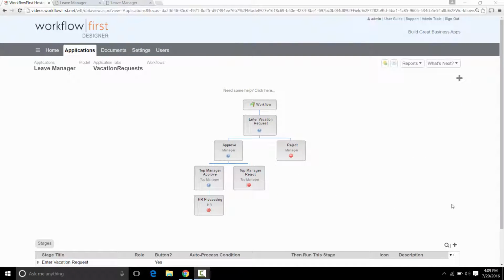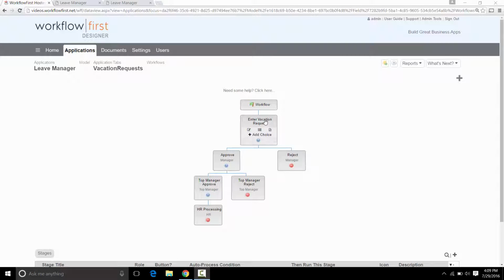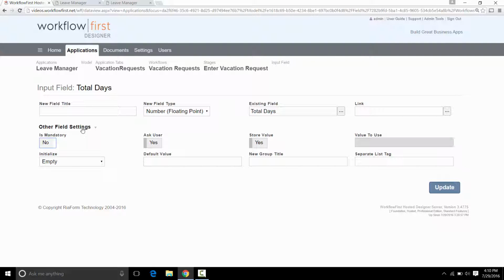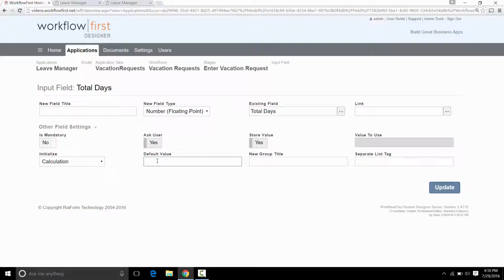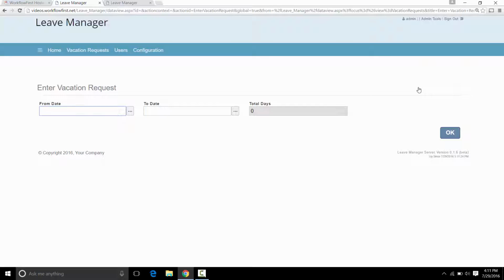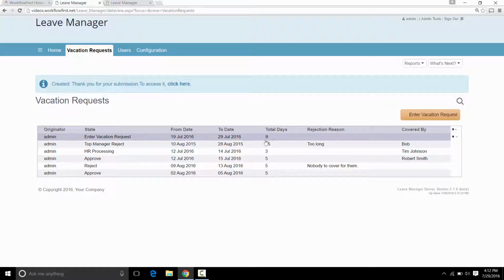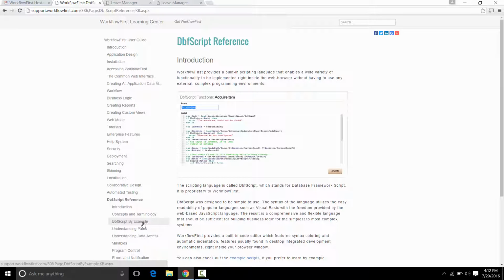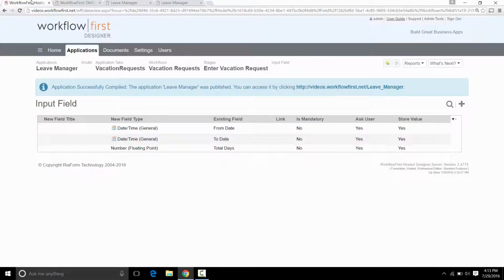WorkflowFirst: Adding Calculated Fields to Workflow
Here we demonstrate how to add calculated fields to workflow stages, so that fields on forms can be calculated on the fly.